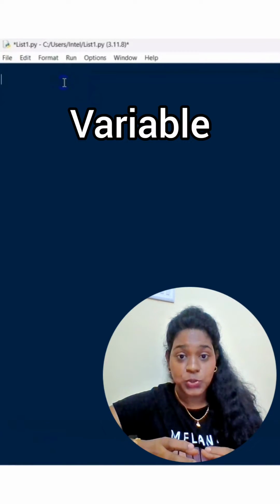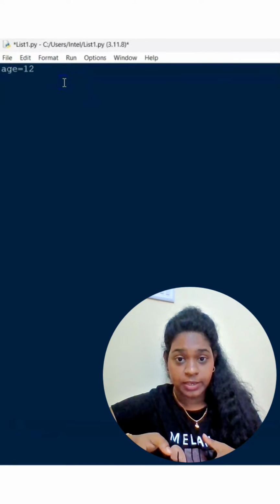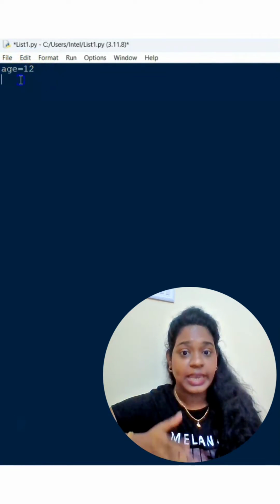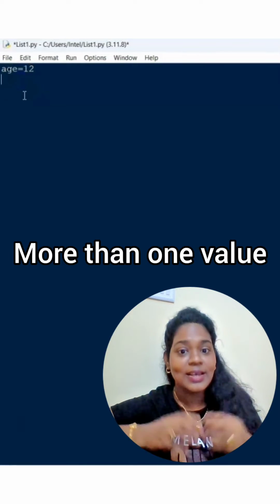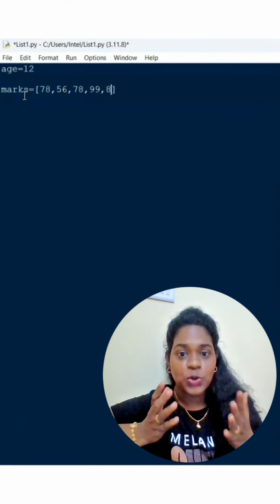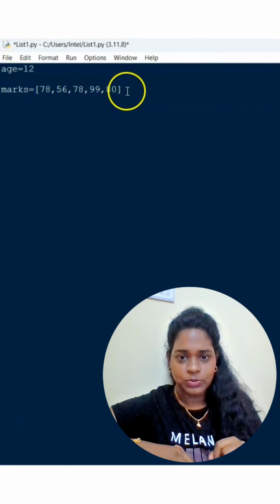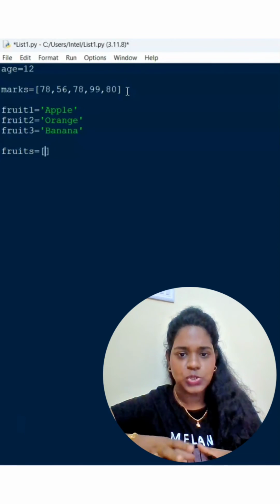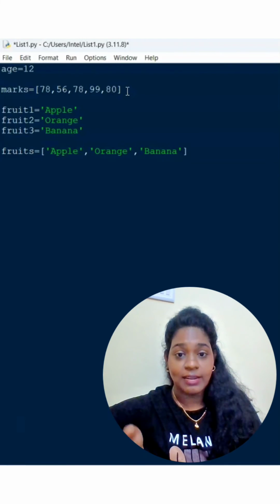24 Difference between variable and list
Difference between variable and list